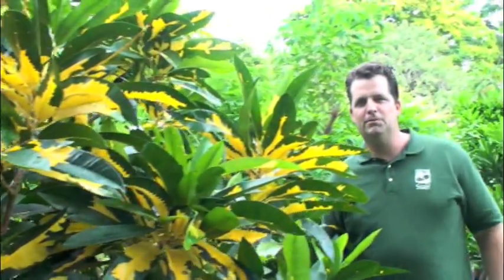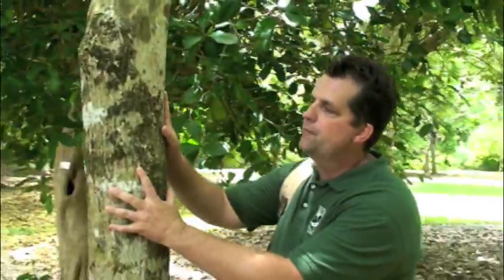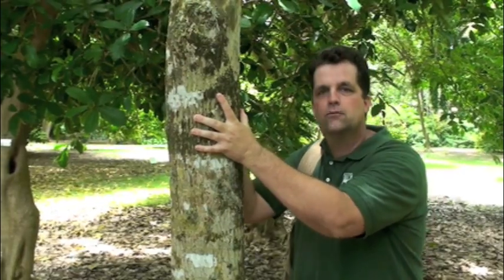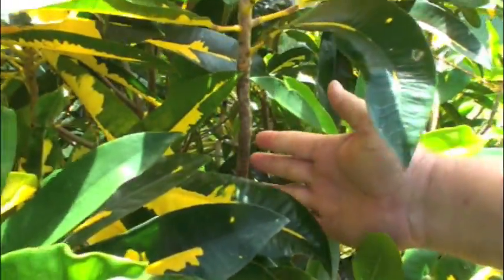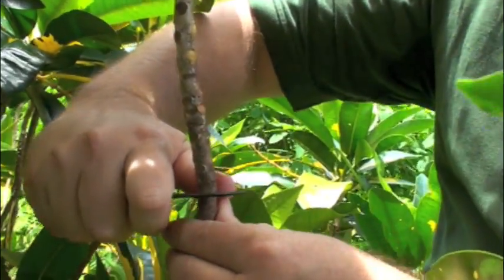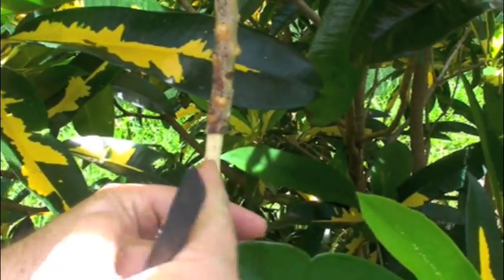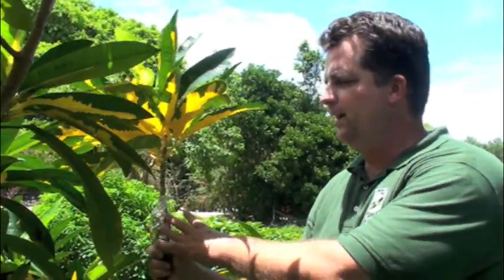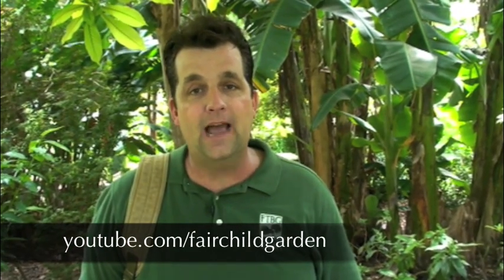How to Air-layer Plants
Jeff Wasielewski of Fairchild Tropical Botanic Garden teaches you how to propagate plants using the technique of air-layering.